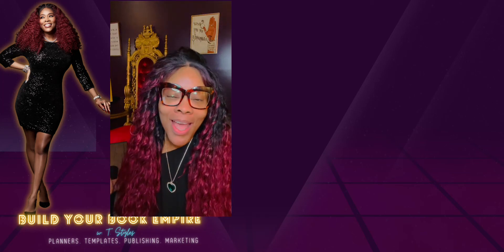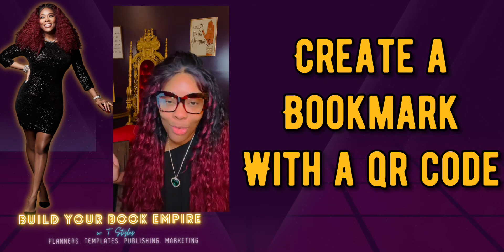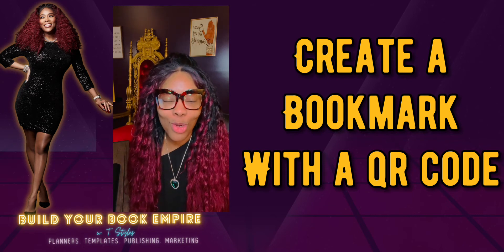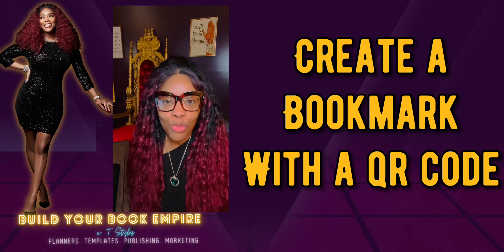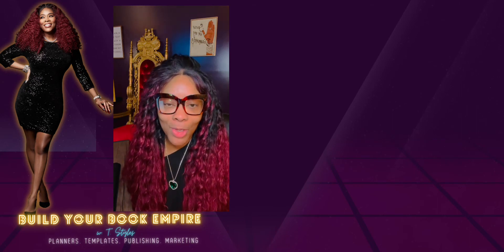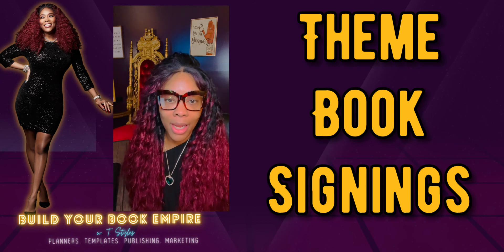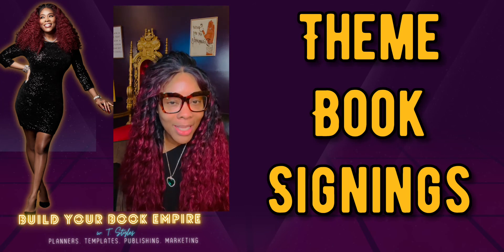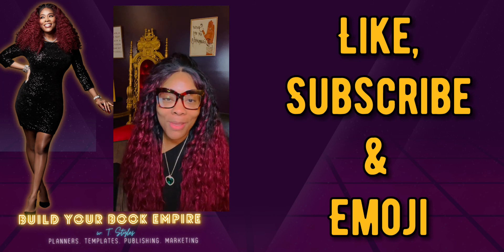4 Creative Ways To Get Your Book Noticed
Some writers get nervous about the steps leading to marketing their recently published books. Here are some creative things to consider to get your book noticed.

(TRY PRO FOR FREE)

The Mega Page By Page Book, Publishing & Marketing Planner: The Only Resource You'll Ever Need To Write, Market & Publish Your Book.

The Page By Page Character Development Worksheet & Workbook: The Only Template You'll Ever Need To Develop & Build Dynamic Characters

Get the BESTSELLING course HOW TO WRITE A BOOK IN 7 DAYS WITHOUT WRITING

Amazon Bibliography

We are always looking for new actors in the DMV area. Check our website regularly for castings